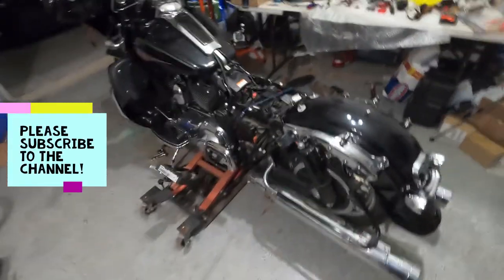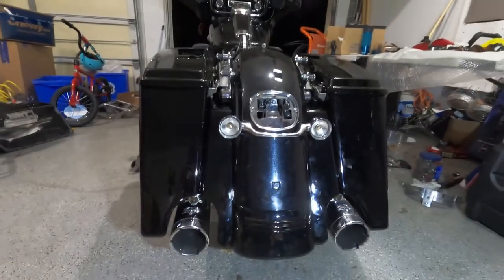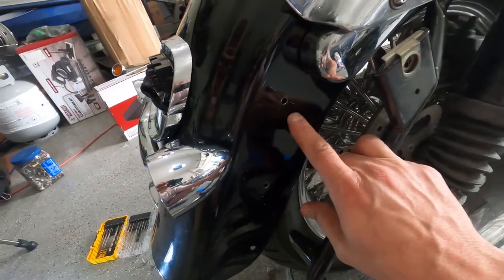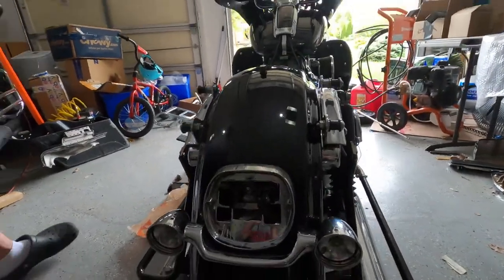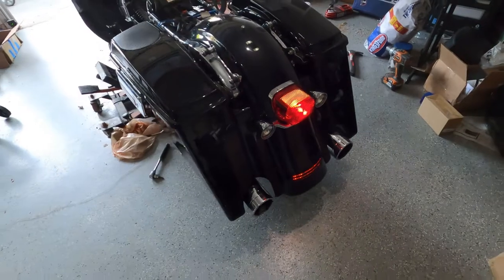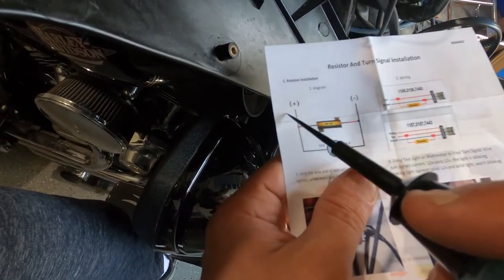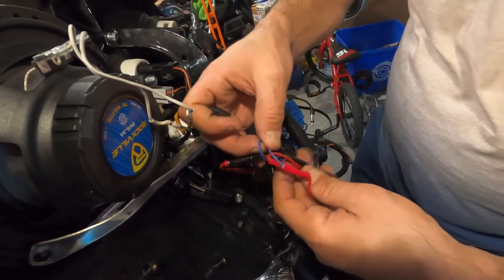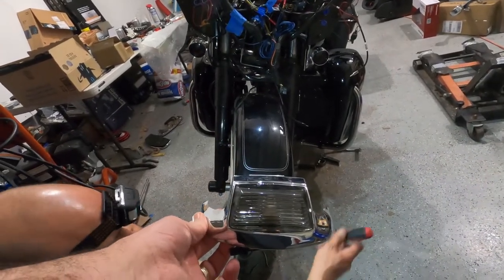Rebuilding A wrecked 2013 Harley Davidson Electra Glide Classic (Part 7, Rear End is complete)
In this Video we got the back end completed by installing the new extended saddle bags, new fender extension, new Tri-Bar LED light, LED Turn Signals light, We also installed Front LED Turn Signals lights with resistors and covered with Chrome/smoky Visors. and also installed Smoke Lens Front Fender Tip LED Light.
Here are the links for all the parts we installed:
1: 5" Stretched Extended Saddle Bags Saddlebags + Speakers For Harley Touring 93-13:

2. Rear Fender Extension Stretched Filler for Harley Davidson 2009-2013:

3. Tri-Bar Led Rear Tail Brake Fender Tip Light for Harley Davidson 96-13:

4. Front and rear LED turn signal lights with resistors:

5. Smoked Bullet Turn Signal Light Lens Cover with Chrome Visors:

6. Smoke Lens Front Fender Tip LED Light:

How to install Rear Fender Extension Stretched Filler for 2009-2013 Harley Davidson.
How to install LED turn signal with resistor for Harley Davidson.
How to install Harley Davidson Front Fender Tip LED Light For Harley  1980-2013.
How to install Tri-Bar LED Rear Tail Brake Fender Tip Light for Harley 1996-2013.